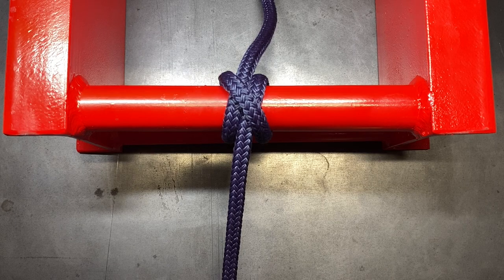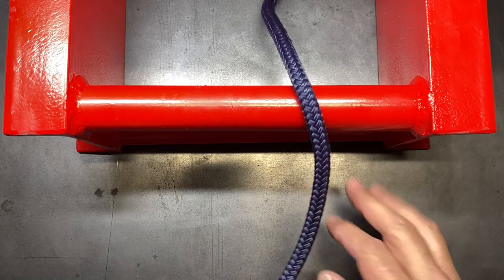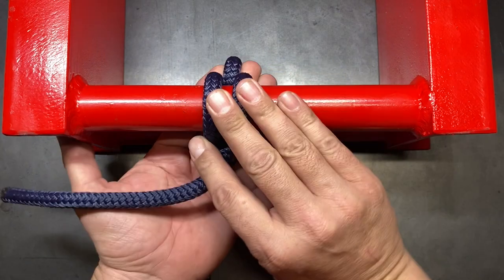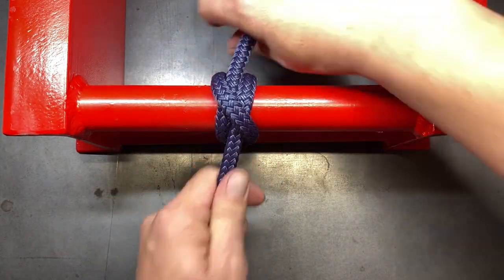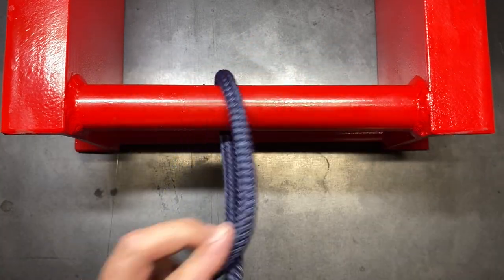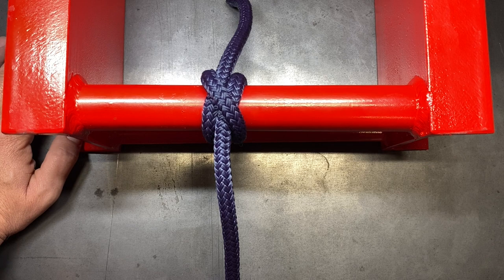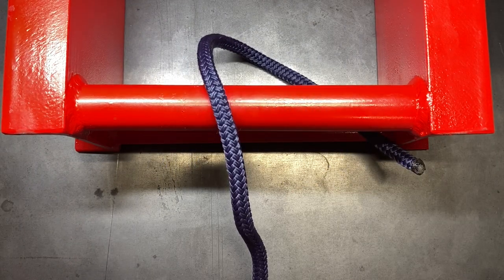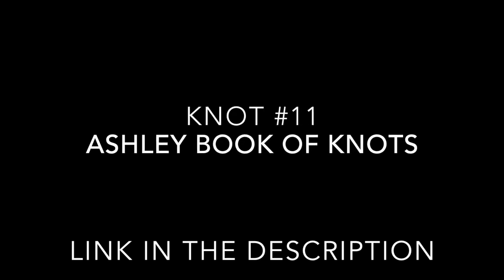How To Tie The Clove Hitch : Why I rarely use it.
The Clove Hitch can be a very useful starter knot in non-critical applications when used in conjunction with a Half Hitch. It is not a very secure knot though, as it can have a tendency to work itself free in various applications.

The Ashley Book of Knots